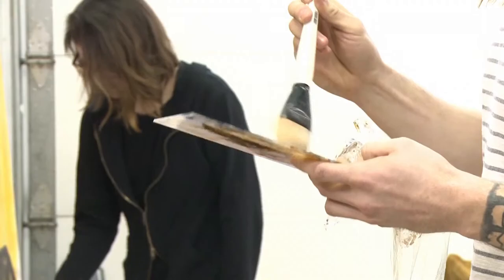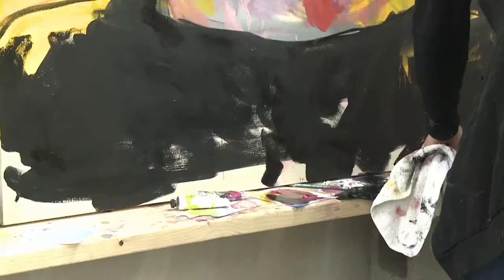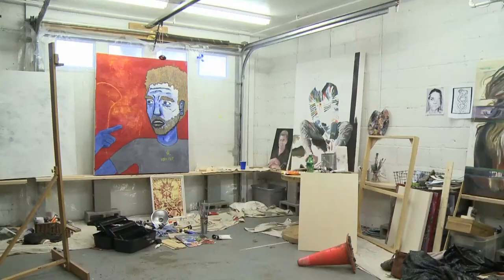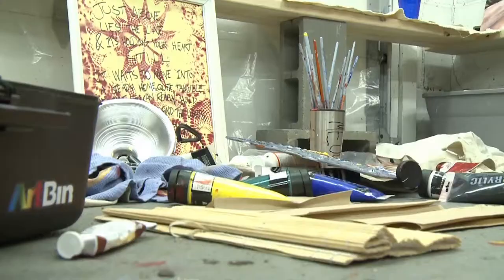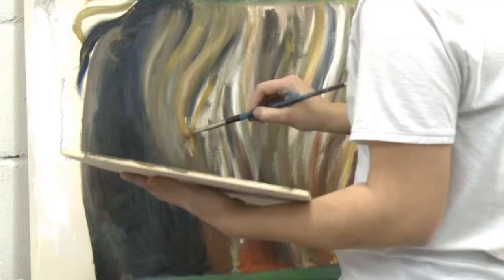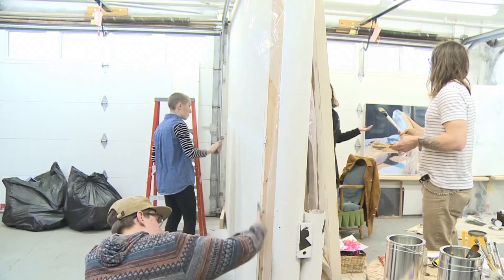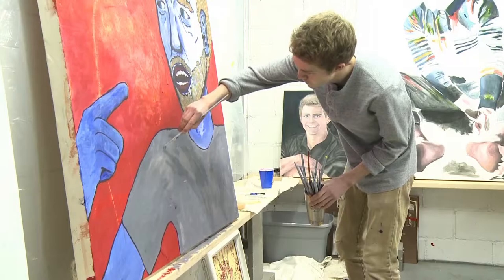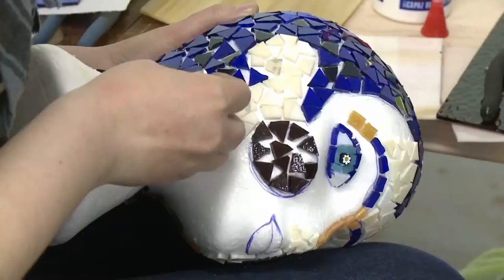Art garage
Students from MSUM and NDSU have come together to create art in an unusual place, a garage. Aired on MSU Moorhead's Campus News on 3-5-16.